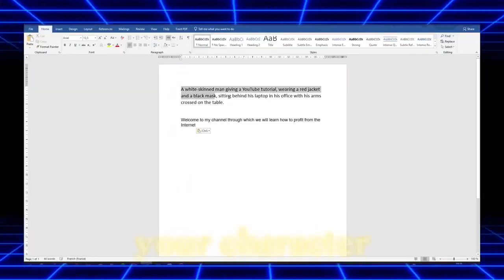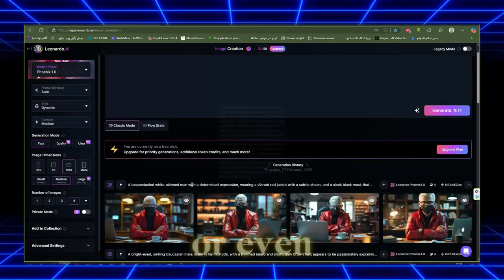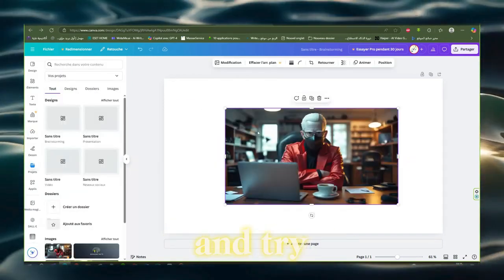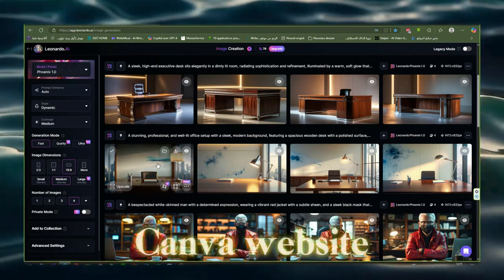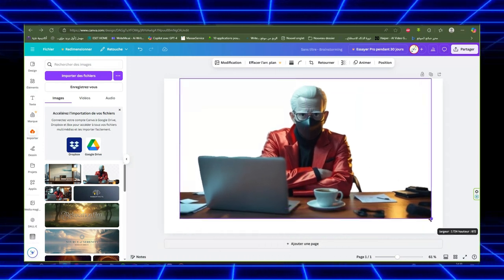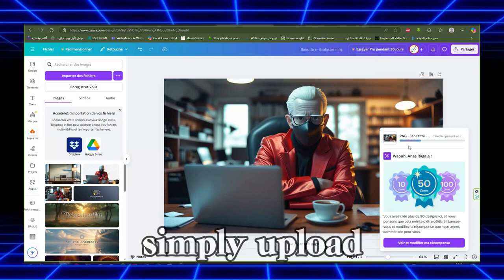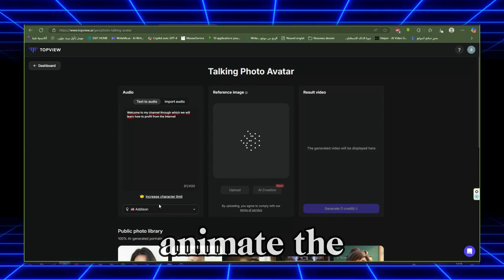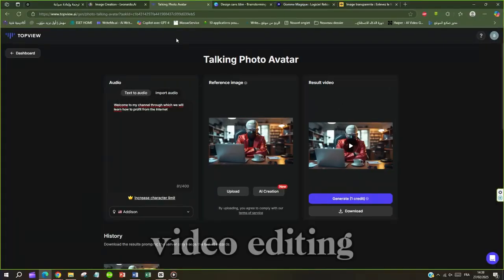How to Create Viral AI Avatars in Minutes! Best Animated Avatar 2025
Want to learn how to create viral AI avatars quickly and easily? In this step-by-step tutorial, I'll show you how to design animated avatars using the latest AI tools in 2025! 🚀

🔥 What you'll learn:
- How to make eye-catching AI avatars in minutes
- The best tools and software for animated avatars
- Tips and tricks to go viral with your content

👉 Whether you're a content creator, YouTuber, or just love AI tech, this video has everything you need!

🔗 Resources mentioned:
- [Tool 1](#)
- [Tool 2](#)

📈 Boost your social media with professional-looking avatars today!